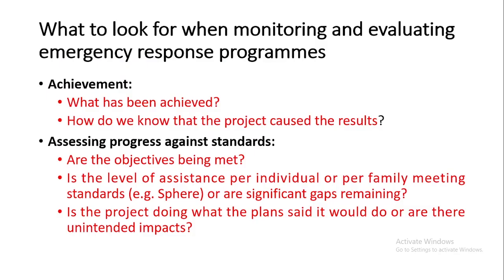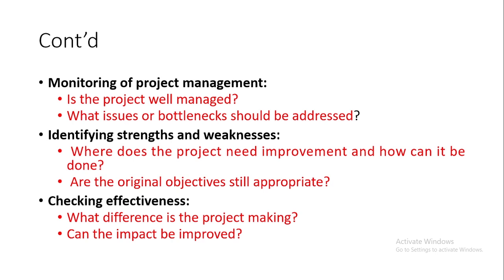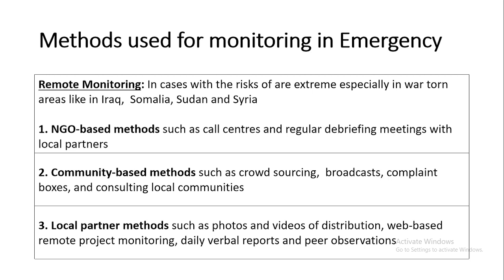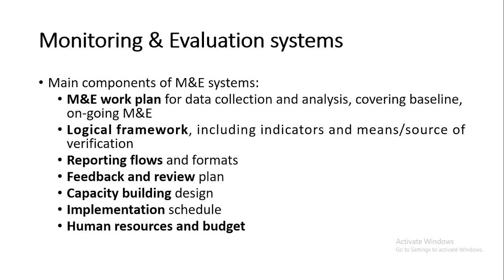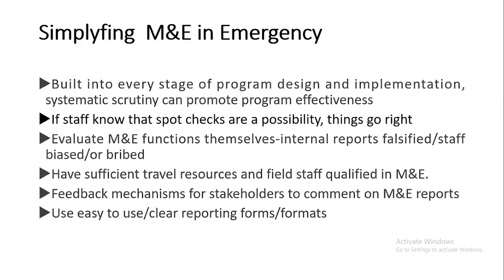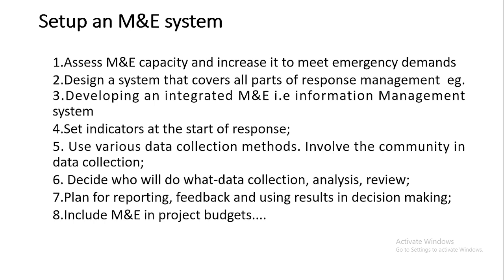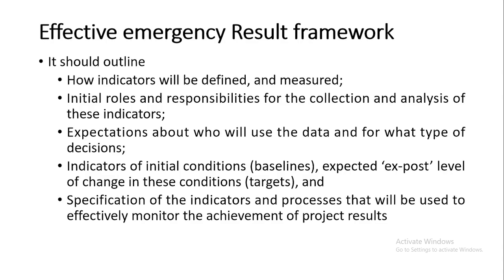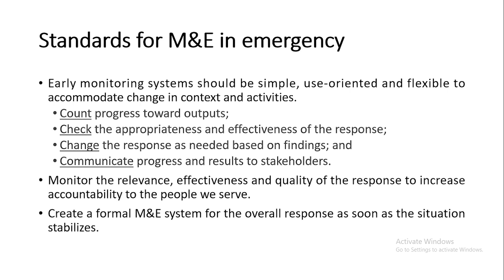How to monitor and Evaluate Emergency projects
Monitoring and Evaluation in emergency
What are some emergency situations
what you should do in emergency
Monitoring and evaluation methods used in emergency
methods of data collection in emergency
Establishing a Monitoring and evaluation system